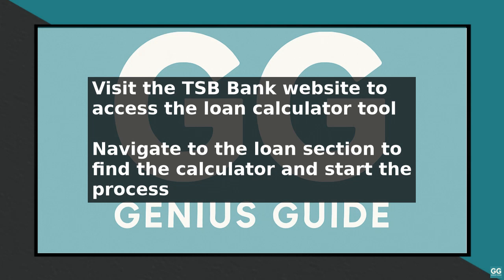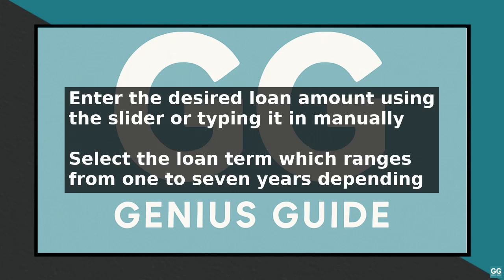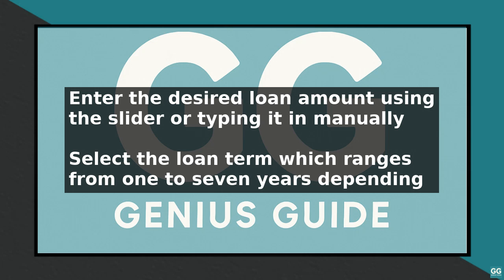How To TSB Bank Loan Calculator (2025)